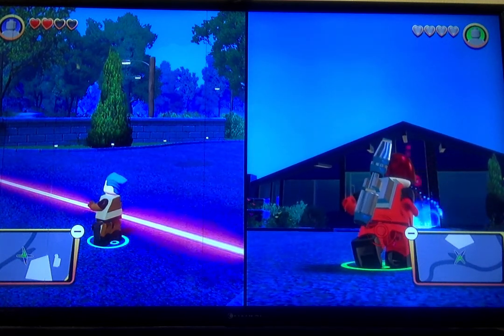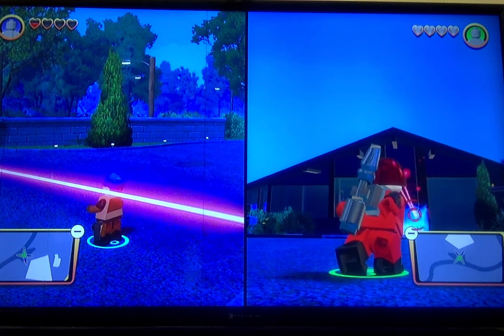TTT| LTI- VS Challenges #1 Parr Family Hide and Seek! S1 Finale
Me Tigee (your host) and Hunter (your Co-Host) do our first VS Challenge in Lego the Incredibles! Also please tune in to our first video of S2! S1 Finale